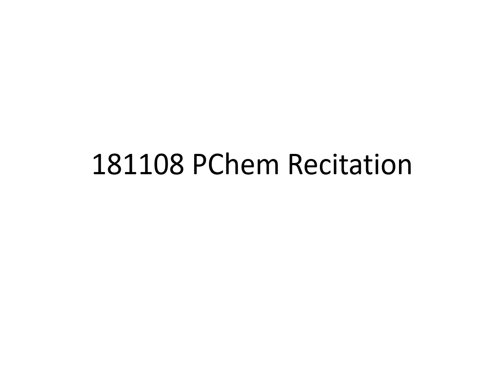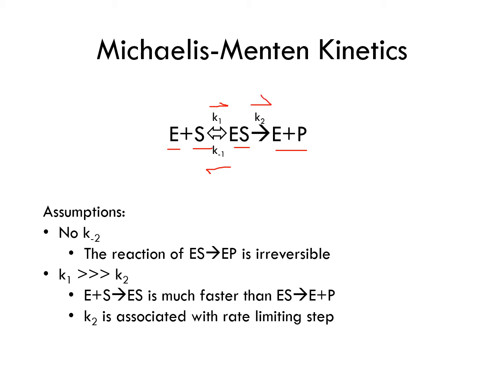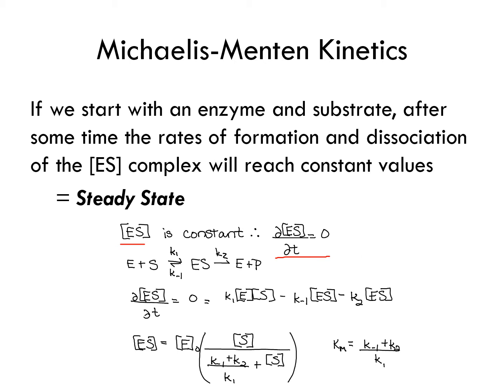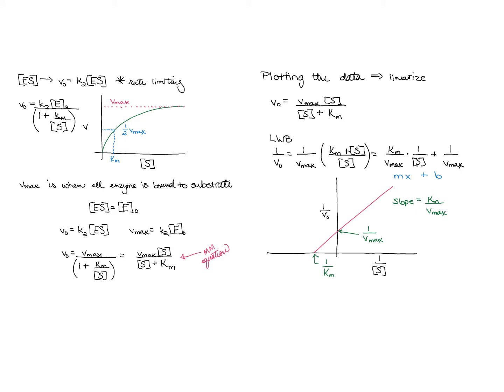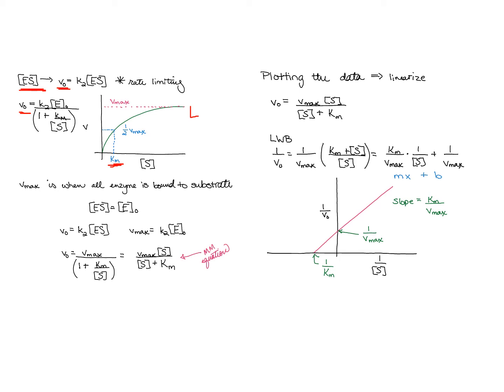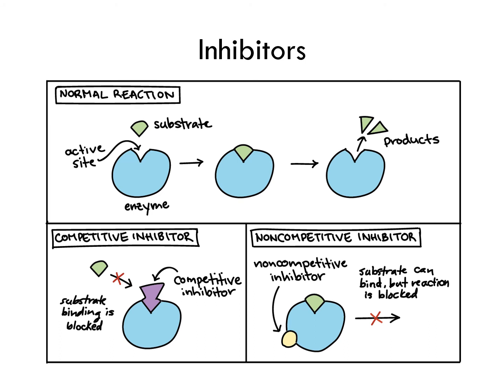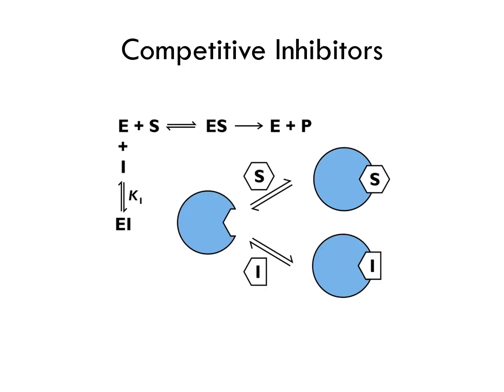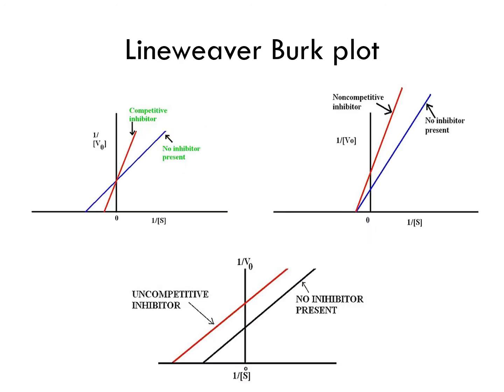PChem - Kinetics and Enzymes